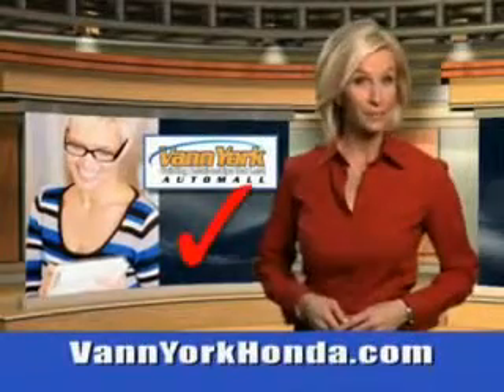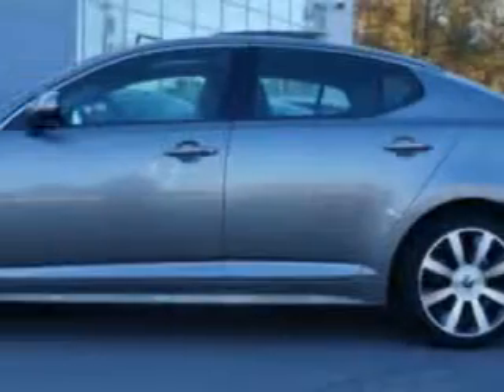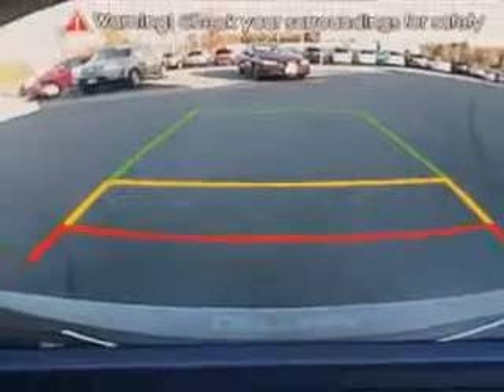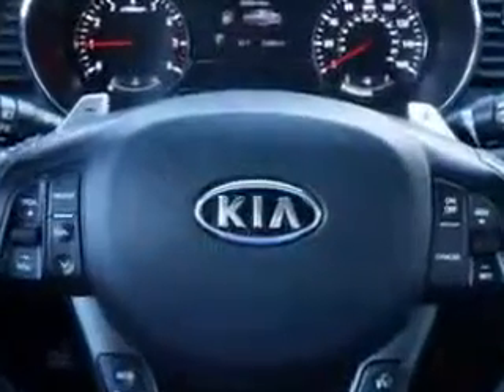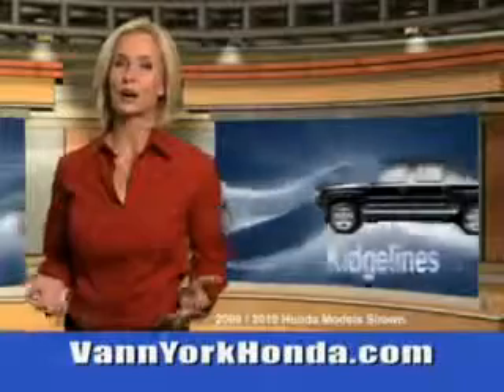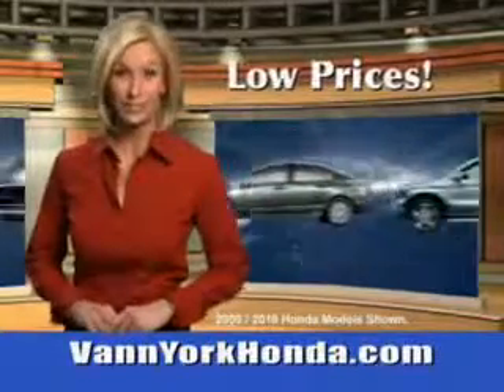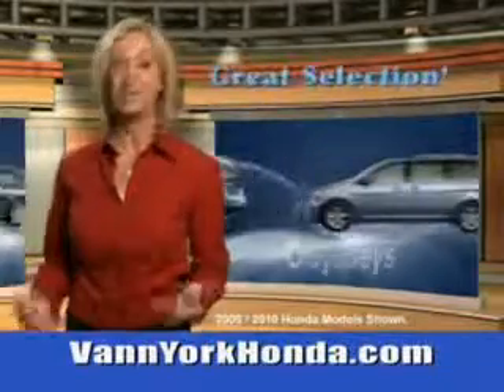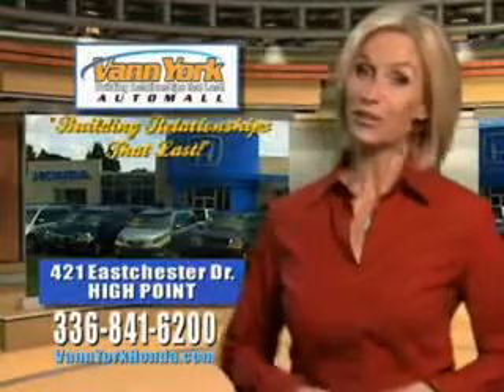Used 2012 Kia Optima Greensboro, Winston Salem High Point, Kernersville NC Vann York Auto Mall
MILES: 29,869
VIN:5XXGR4A65CG016339

422 Eastchester Dr.
High Point, North Carolina 27262